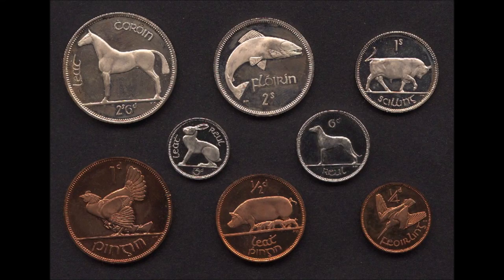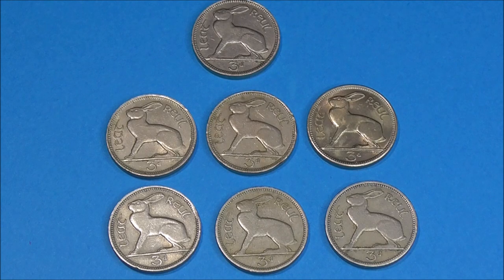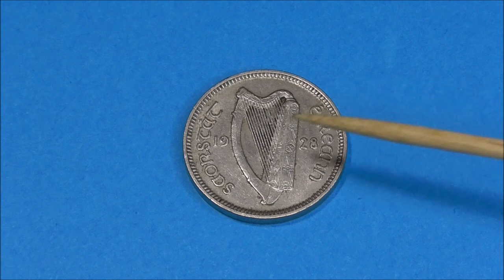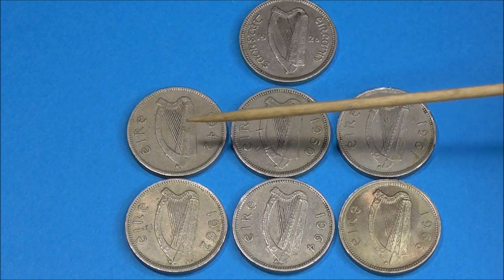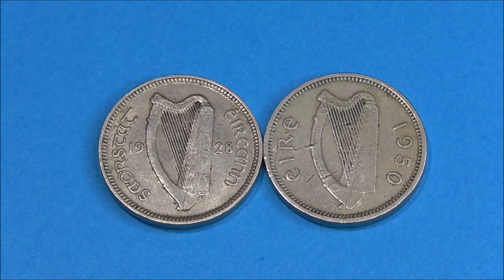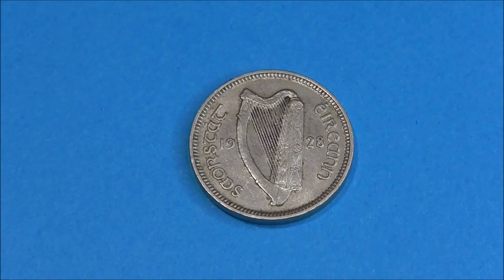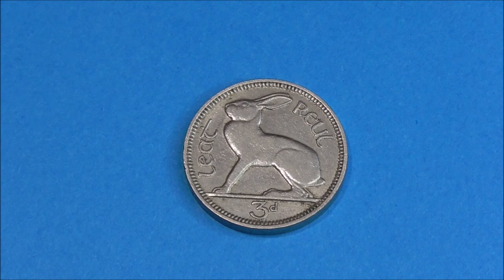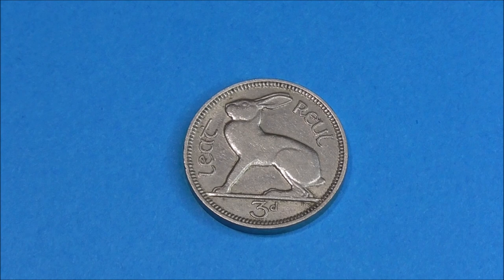The Irish Three Pence Coin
We're looking at the lovely Irish pre-decimal Three pence coin designed by Percy Metcalfe. In this video we discuss the design, history and value of the rare versions of this coin.